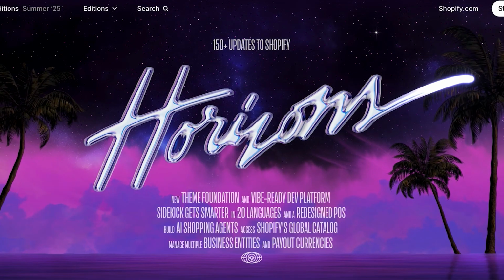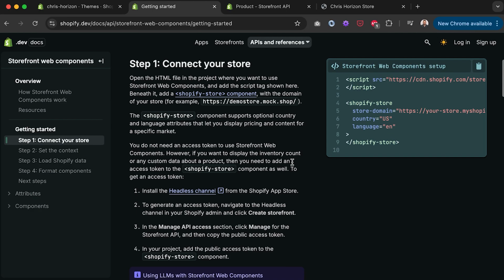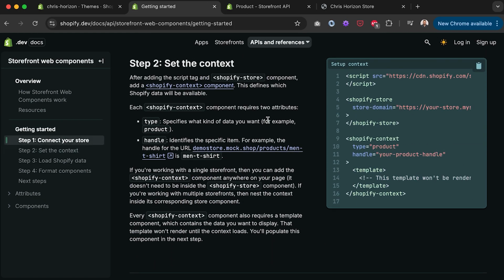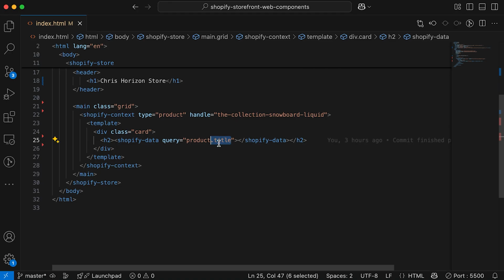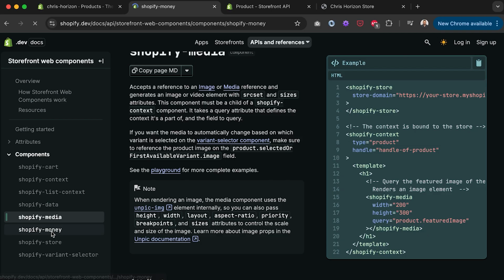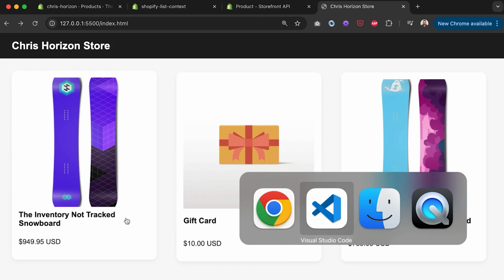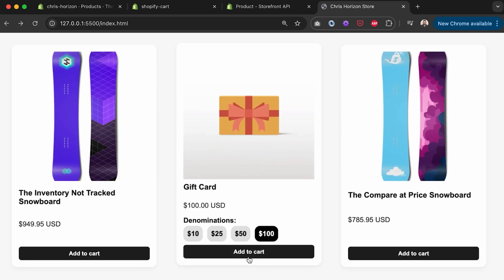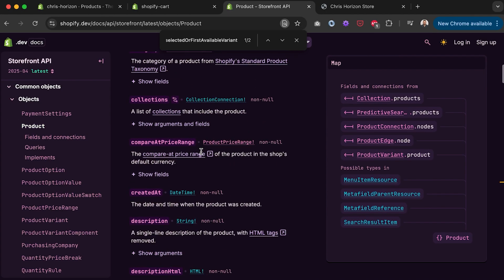Shopify Storefront Web Components - Headless eCommerce without GraphQL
Episode Overview
In this video, I provide a short tutorial on the new Storefront Web Components that were announced during Shopify's recent Summer 2025 Edition

More from Chris the Freelancer...